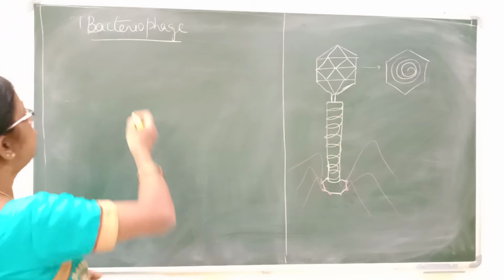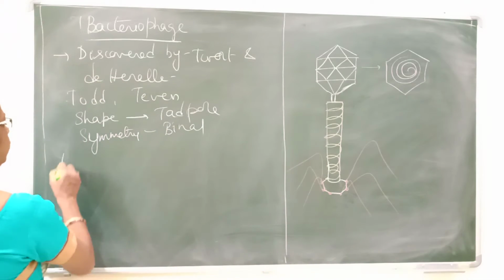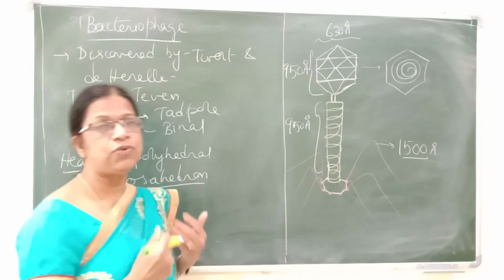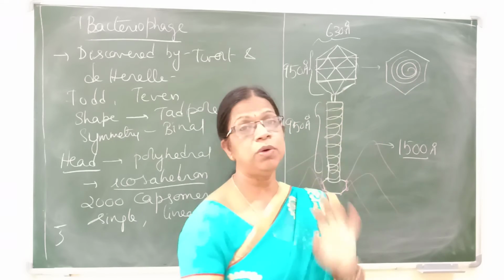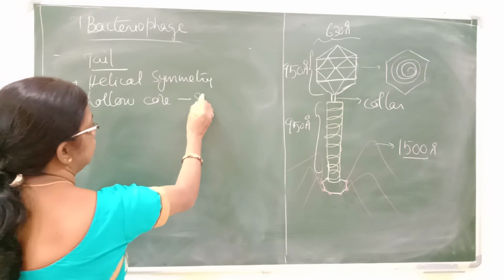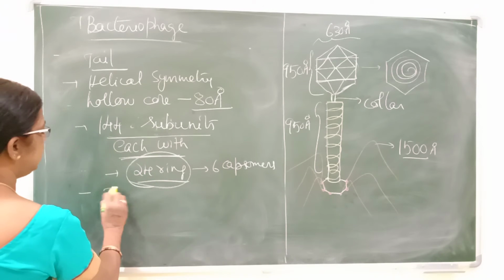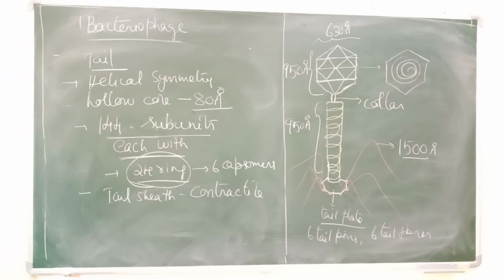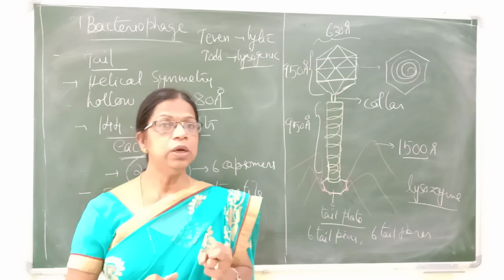STRUCTURE OF. BACTERIOPHAGE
symmetry ,size shape and structure of bacteriophage